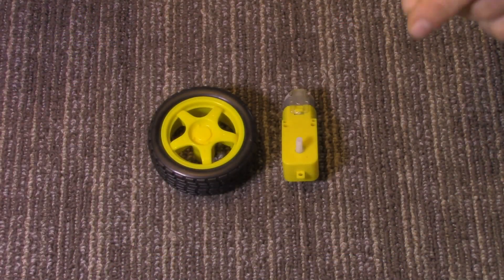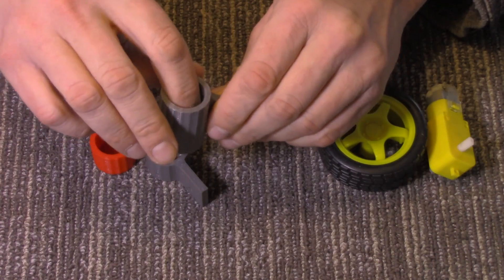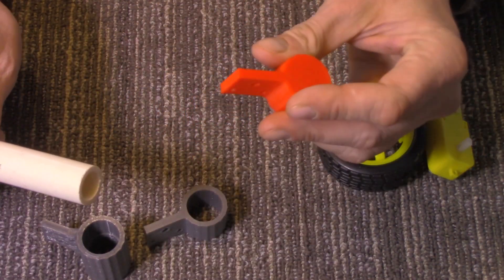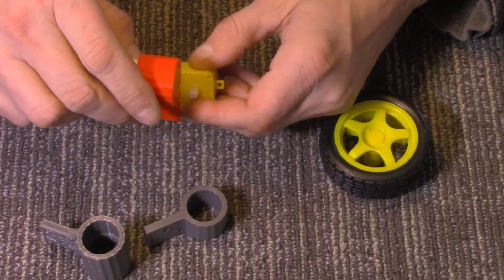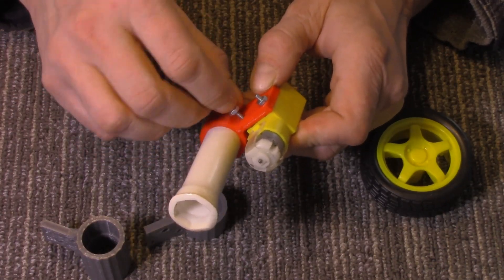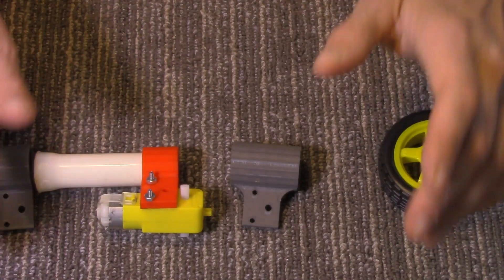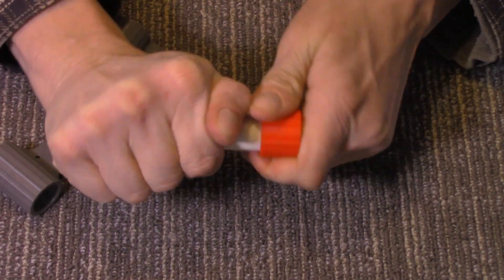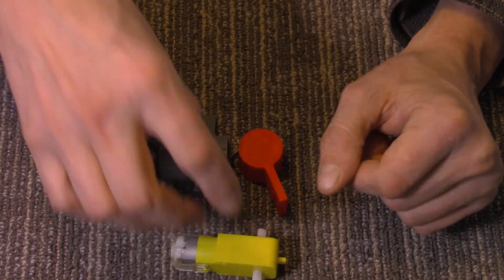Half inch PVC pipe mounts for Geared Motor Robot Wheels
Today we will take a look at three different mounts for half inch PVC pipe to connect the geared motor robot wheels commonly found on eBay, Amazon and other website to PVC pipe for making a robot or other projects.